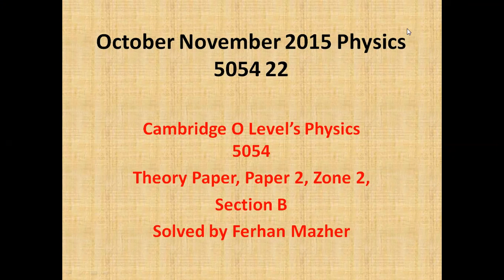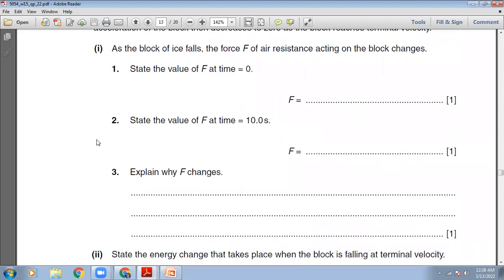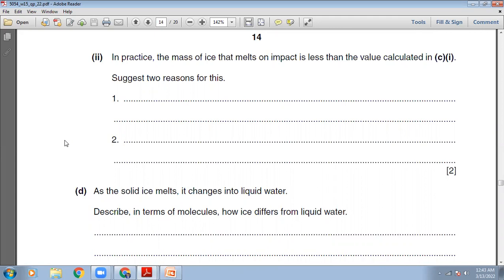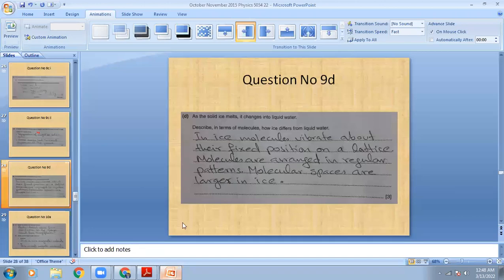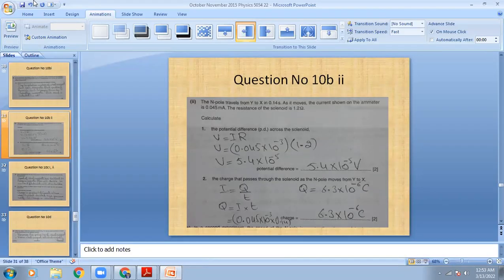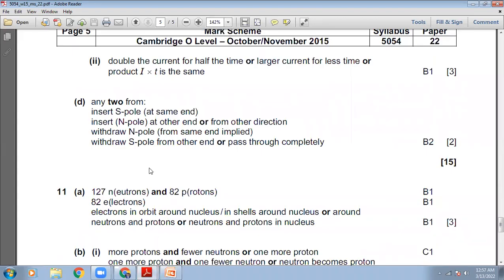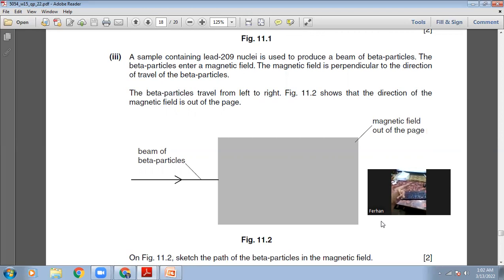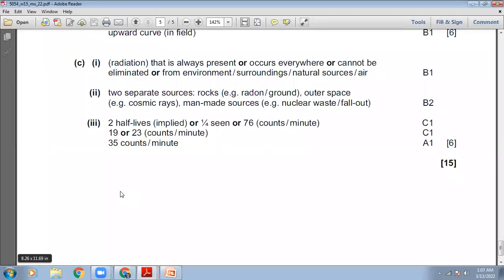October November 2015 Physics 5054 22, Section B, Solved by Ferhan Mazher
O Levels, Physics 5054, CAIE, CIE, GCSE, Cambridge O Levels, Physics, October November  2015 Physics 5054 22, Section B, Paper 22, Zone2, Variant 2, Past Paper , Solution of Past Papers, Solved by Ferhan Mazher.

Motion
Mass and weight
Density
Forces
Balanced and unbalanced forces
Friction
Elastic deformation
Circular motion
Momentum
Energy, work and power
Energy
Work
Energy resources
Efficiency
Power
Pressure
Thermal physics
Particle model
Conduction
Convection
Radiation
Consequences of thermal energy transfer
Waves
General properties of waves
Light
Thin lenses
Dispersion of light
Electromagnetic spectrum
Sound
Electrical quantities
Electrical charge
Electrical current
Resistance
Electric circuits
Practical electricity
Uses of electricity
Electrical safety
Electromagnetic effects
Electromagnetic induction
The transformer
Uses of an oscilloscope
Nuclear physics
The nuclear model of the atom
The atom
The nucleus
Radioactivity
Radioactive decay
Fission and fusion
Half-life
Safety precautions
Space physics
Earth and the Solar System
The Earth
Stars
The Universe